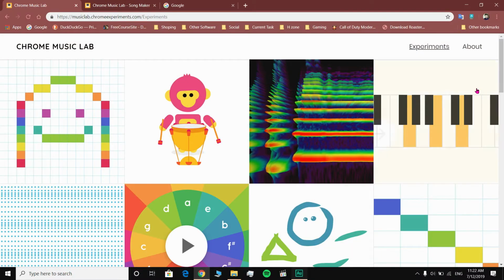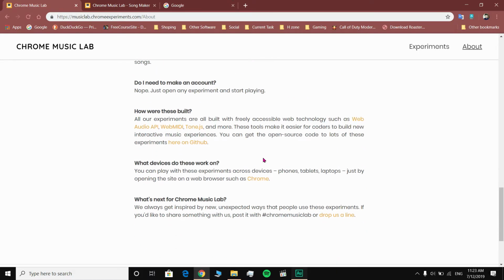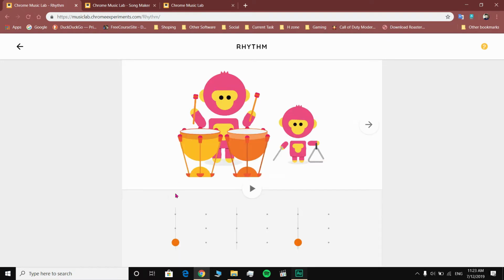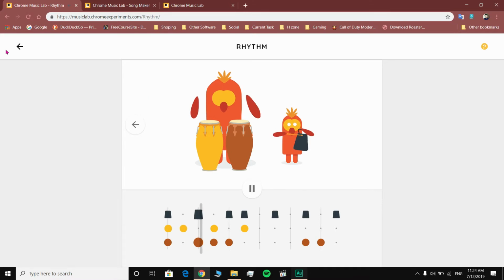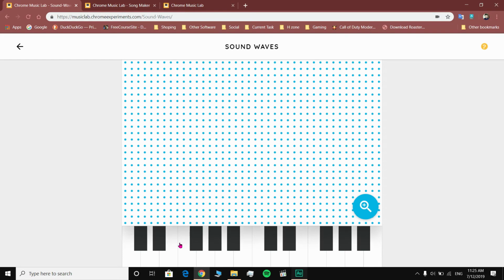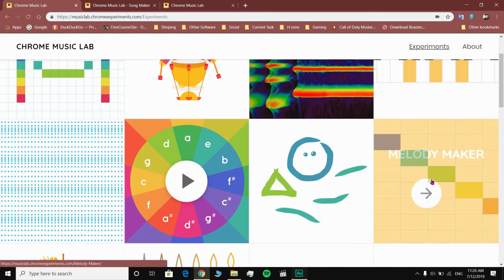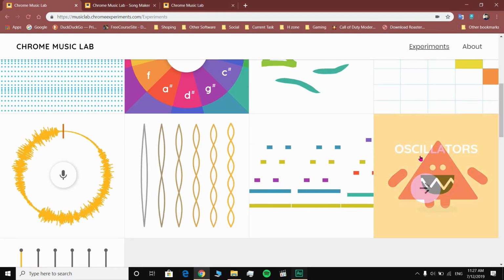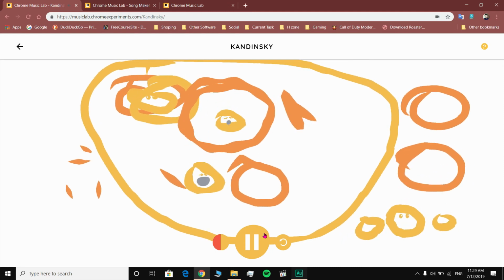Google Music Maker - Music Lab Chrome Experiment - Complete Guide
Create your own music online without any software or something just open this site and create your own music with fun
Many Drums Many Songs creation different options
AMAZING SITE

Chrome Music Lab Experiment
Create your music and songs on all platforms android desktop All online